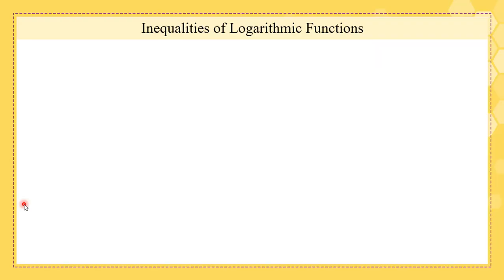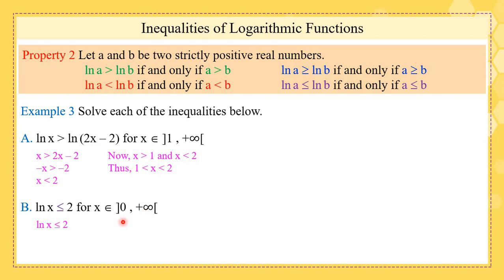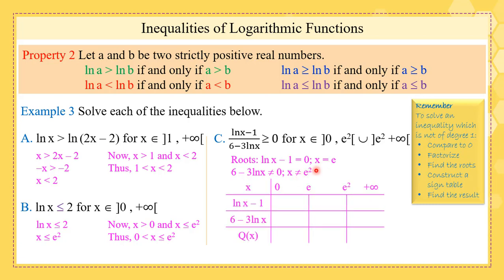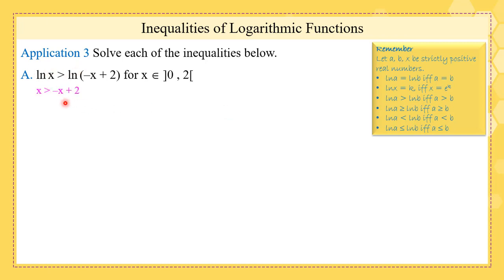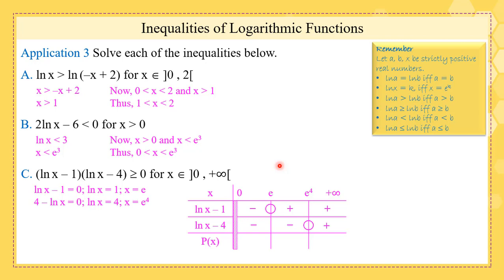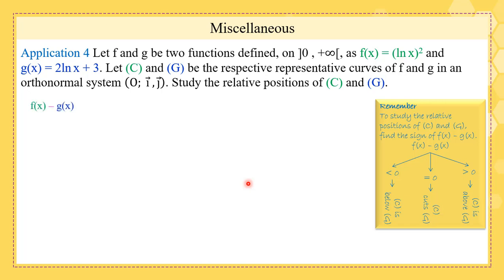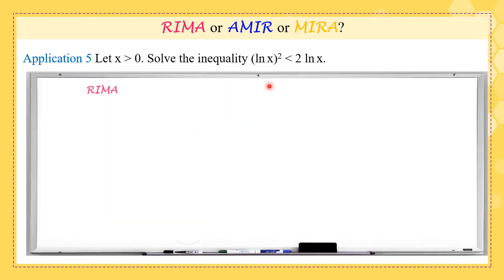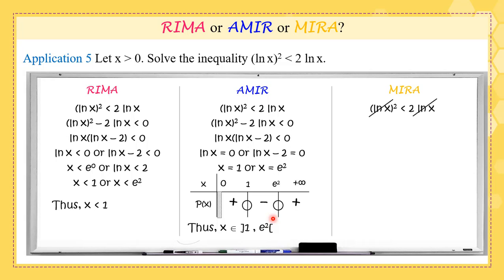Gr 12 ES En Math Functions Logarithm022 20 21